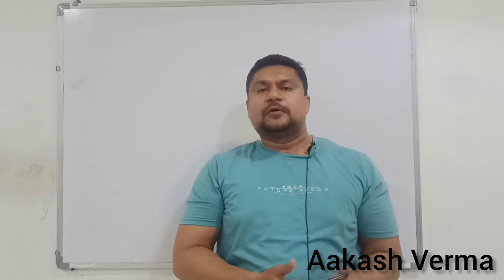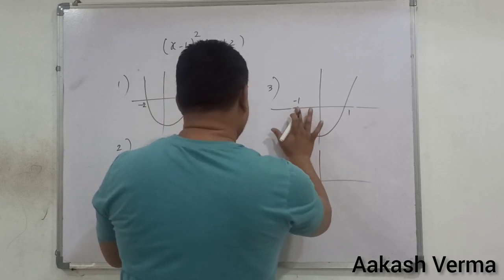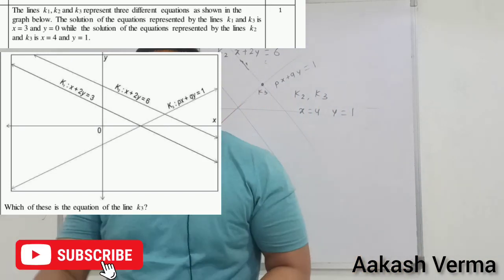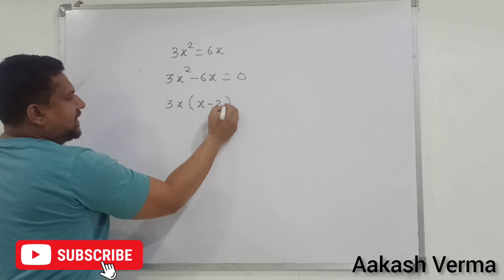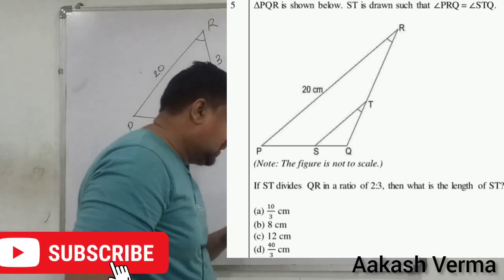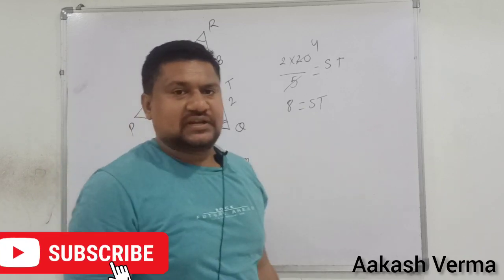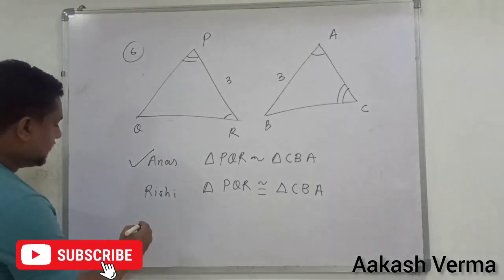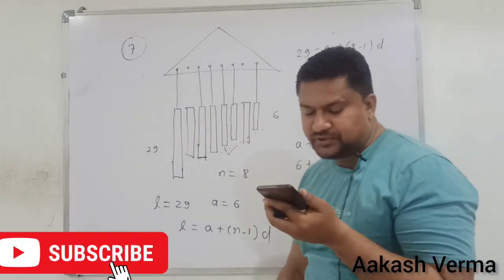CBSE Practice Set MCQ 2023-24 || Class 10 Maths || MCQ Explained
This channel is dedicated to all the students and  provide free education resource to all the students, who are not good in maths , want to score more in their board exams , want to qualify competitive exams like NTSE, KPVY and IIT JEE etc.

I am Aakash Verma, graduated in Civil engineering from SGSITS Indore, MP and Mtech in structural engineering From Ujjain , currently working as PGT Mathematics, having 5 years of experience in teaching Mathematics and development of the content for better understanding for students.
Link for What's App Group

Finally, we have created a video cbsepracticeset on your high demand. You guys are facing problems in different questions and concepts but in this video, we have started with the concept so that you can understand the logic behind every calculation and then we will learn how to find factorise quadratic and then we will start with the MCQ . Chapter 1,2,3,4,5,7,8,9,10,12,13,14 has been covered with questions and solutions. This took our hard work and dedication so you will share to your friends.

This channel is dedicated to all those students who want to score more or improve their score in great manner by learning the concept easily .

to watch the concept of chapter ,visit the given  link

I am Aakash Verma, PGT Mathematics , having 7 years of experience in teaching Mathematics up to grade 12 and working freelancer for the 3 years to develop the content for competitiveExams like SSC , IIT JEE.

MathsMarathon polynomials Maths_Video_Series HowtofindDifferentiation
Class12Integration
Class12Differentiation Mathshortcuts Mathtricks MathsClass